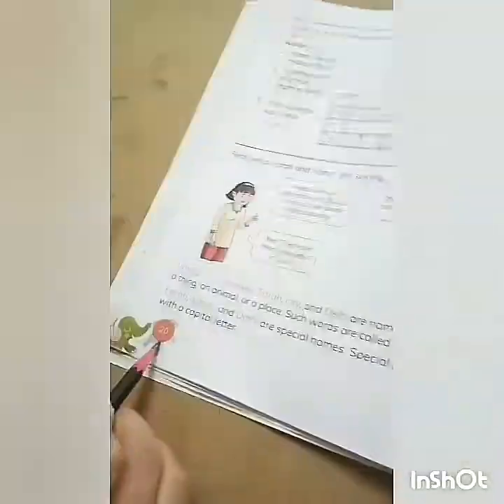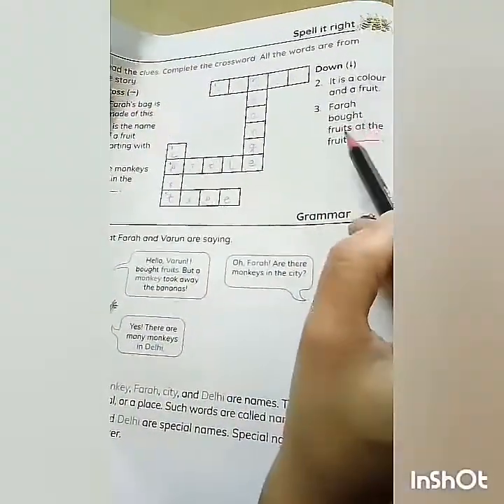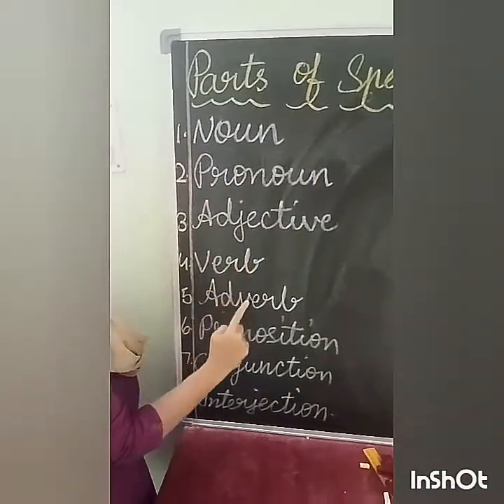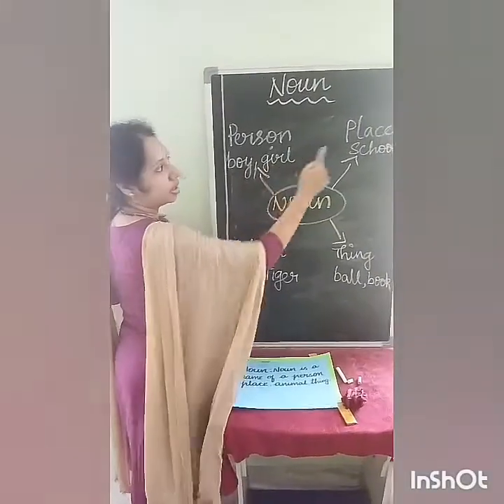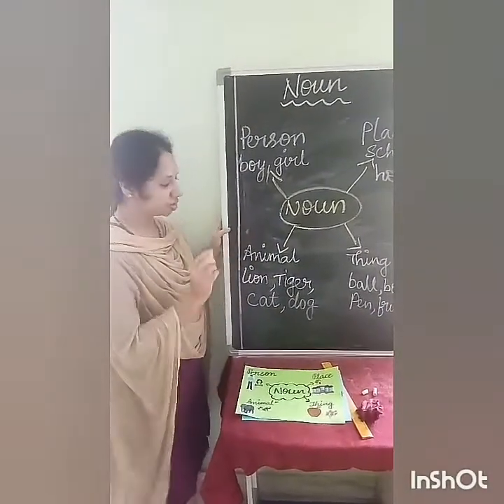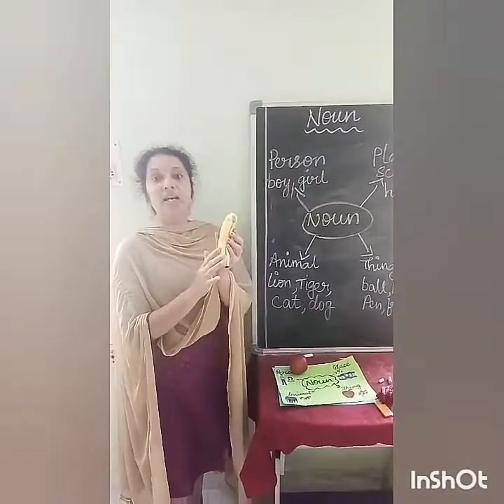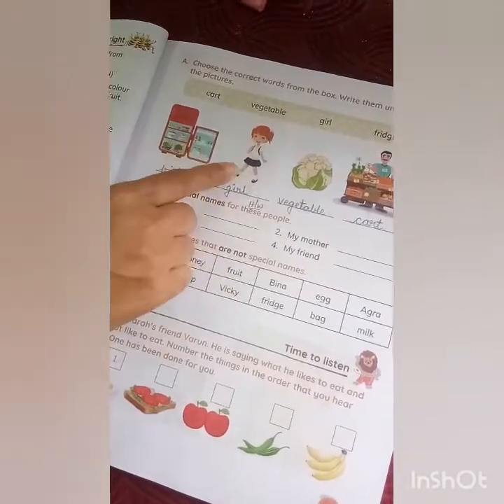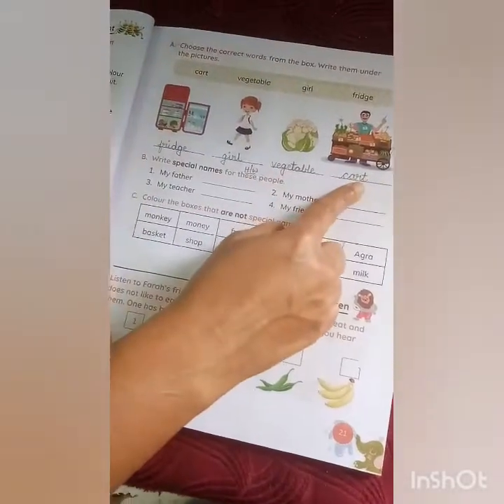Ls - Bananas for Free Text book exercises